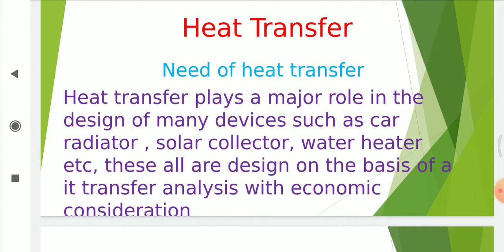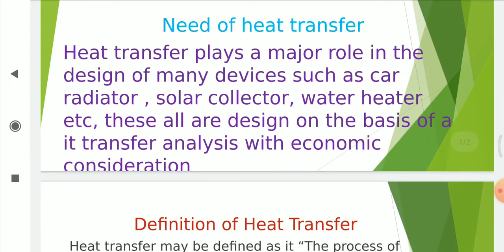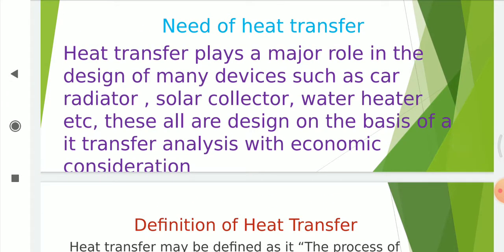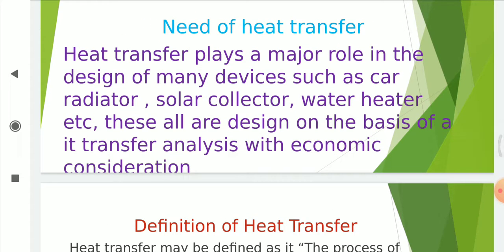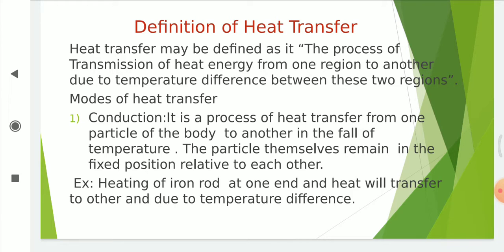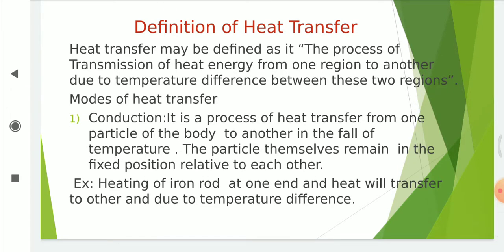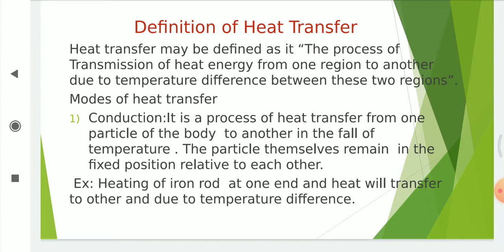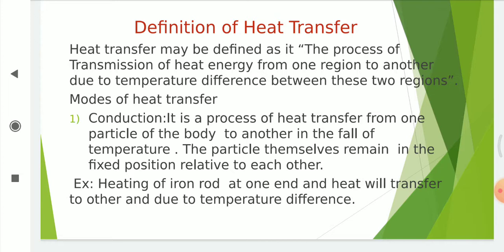Heat Transfer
Introduction